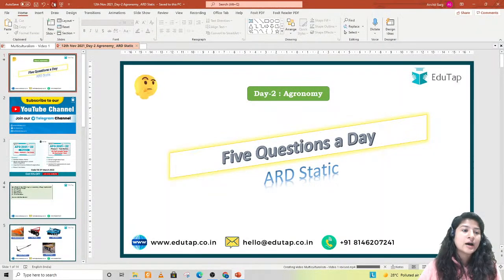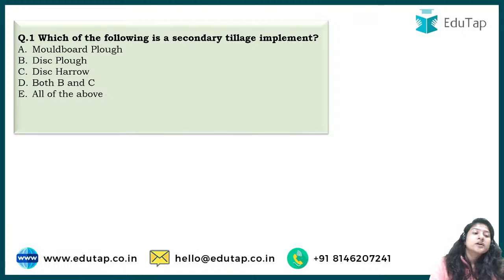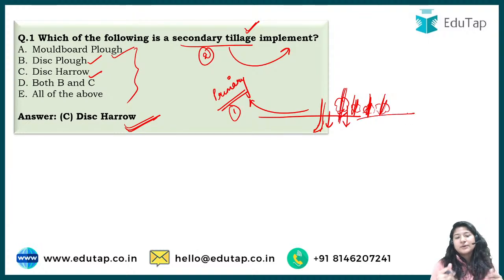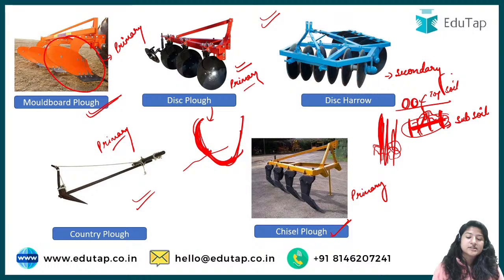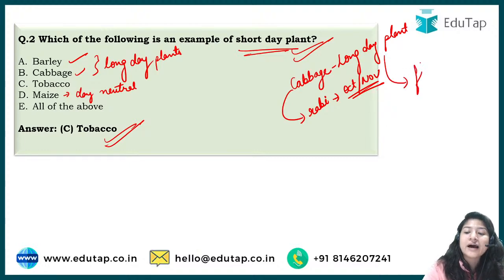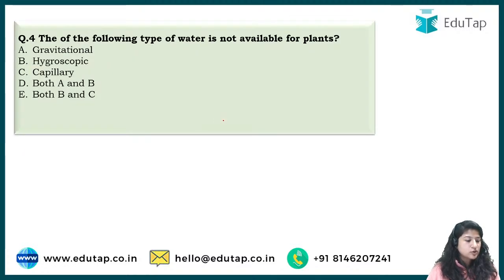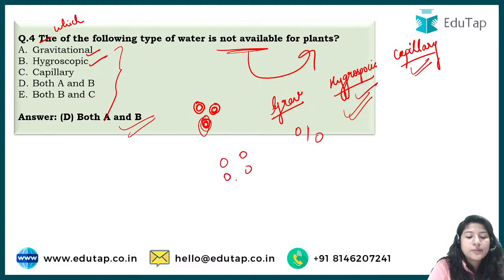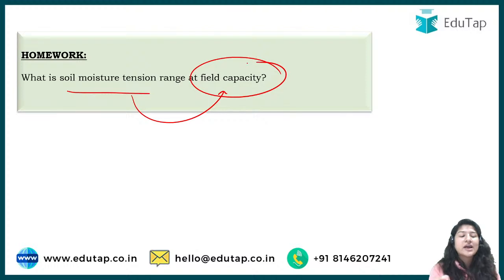5 MCQs a Day | Day 2 - Agronomy | Agriculture for NABARD Grade A & IBPS AFO | Phase 1 & 2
In this session of 5 MCQs a Day series, we will be discussing Day 2 of 5 MCQs on Agronomy.